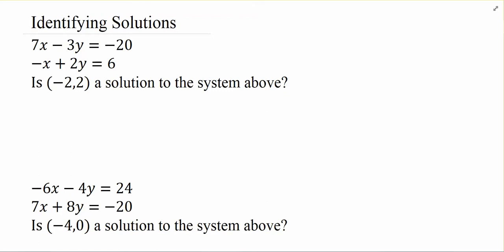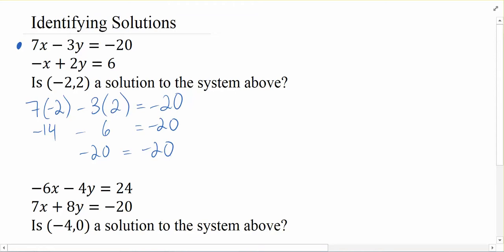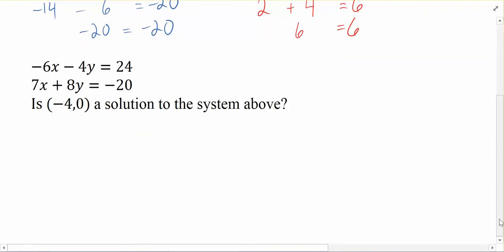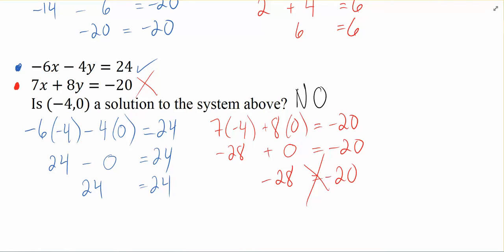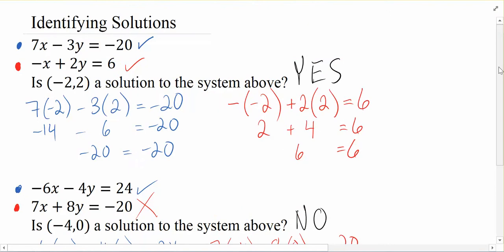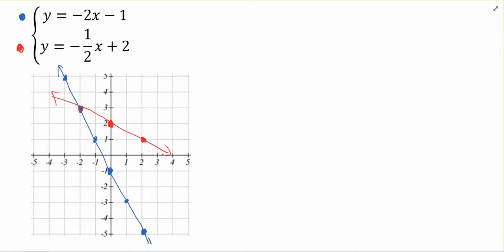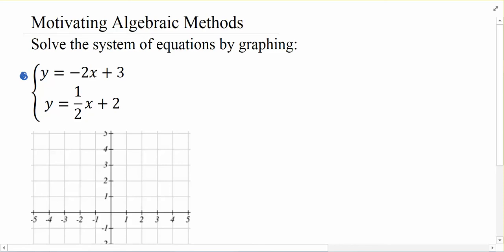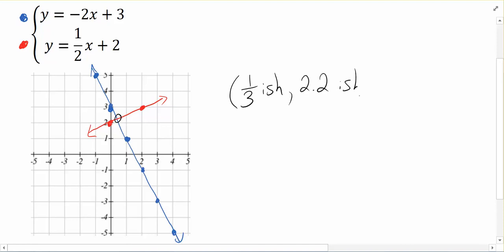Math 111: Video Lesson 10A